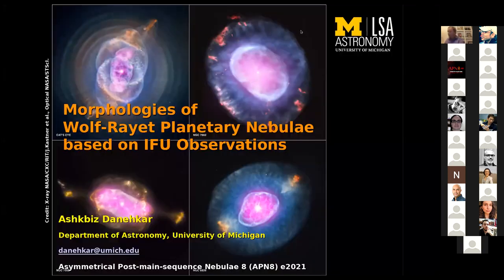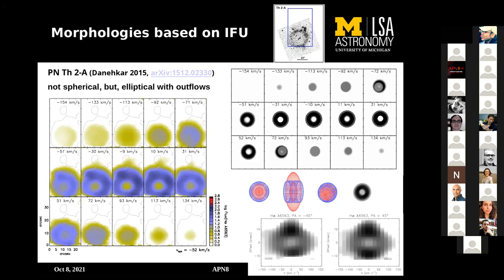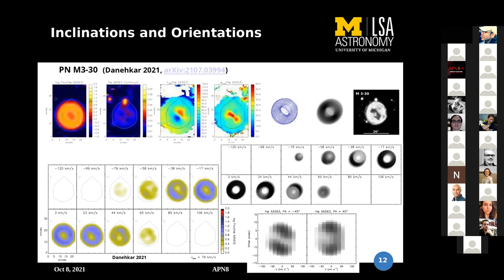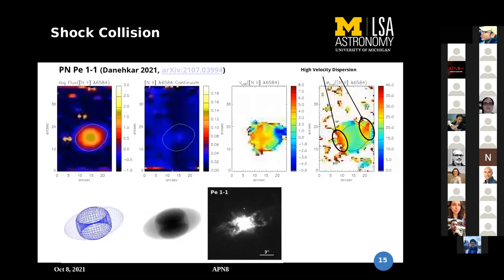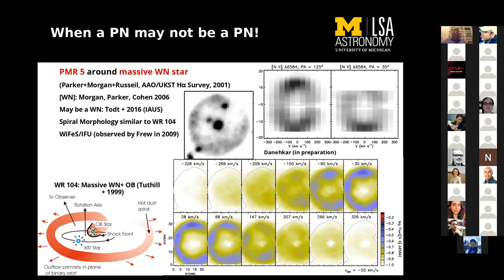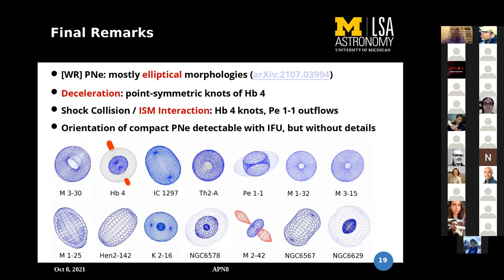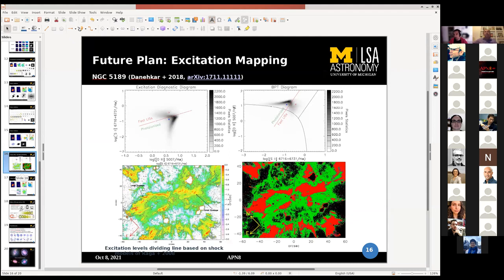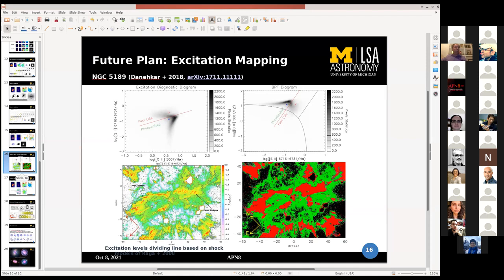Morphologies of Wolf-Rayet Planetary Nebulae based on IFU Observations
Asymmetrical Post-Main-Sequence Nebulae 8 (APN8): the Shaping of Stellar Outflows (Virtual), October 8, 2021